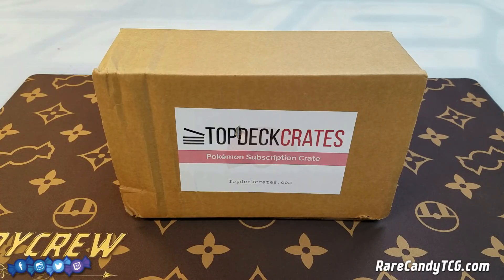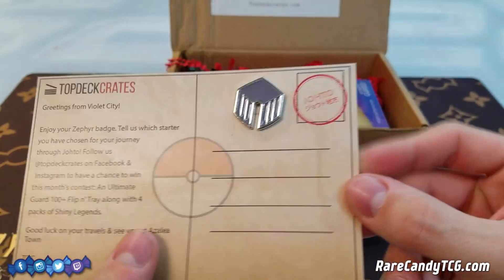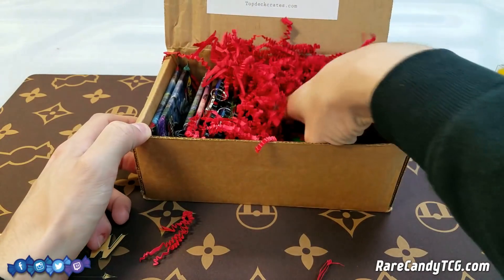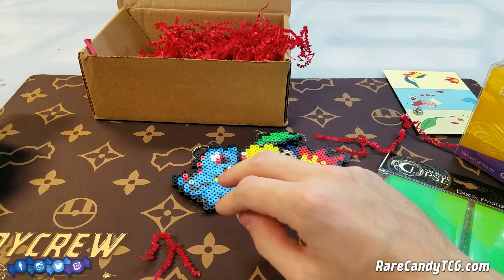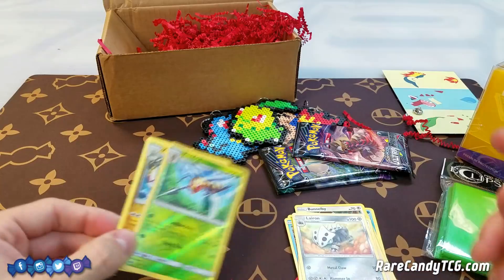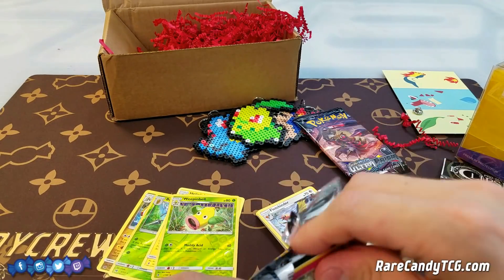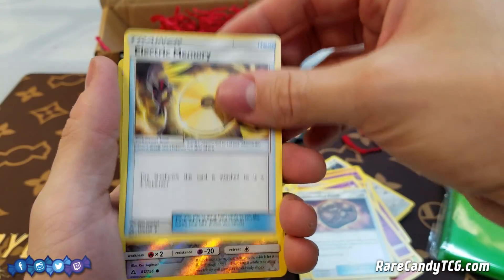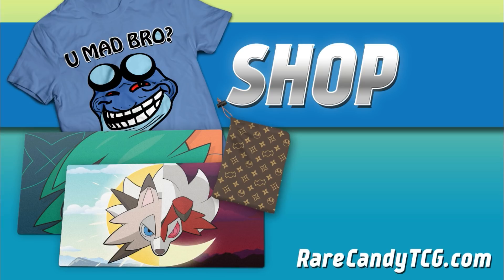Top Deck Crates Opening! February 2018 Johto Crate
We try out the Pokemon TCG subscription crate service, Top Deck Crates. Similar to other "crate" services, each month Top Deck Crates sends out a box with an assortment of Pokemon TCG products in them.

Thanks so much for our Patrons for helping make these videos happen - Josh Pariseau, Sean Stover, Seth Brown, Alex Lyscars, Carl Barone, Craig Adams, ElderWolf, Elmer Amador, Fernando Izaguirre, Henry Ayala, Nick G, Rhys Gofton, Rico Dunaway, Samani, Shaun Giurleo, Siki Blood Wulf, Stevie Kilmister